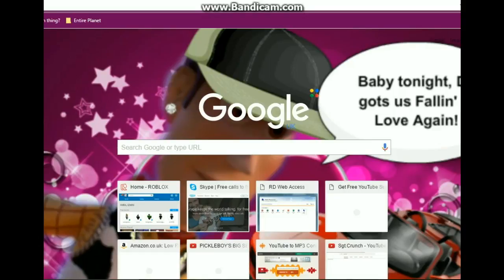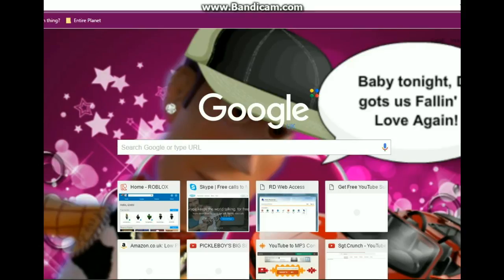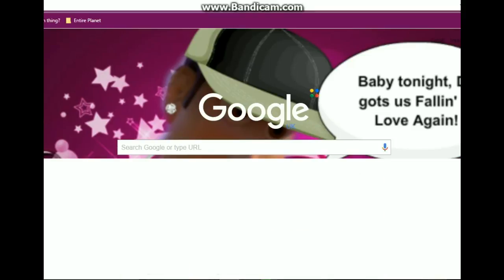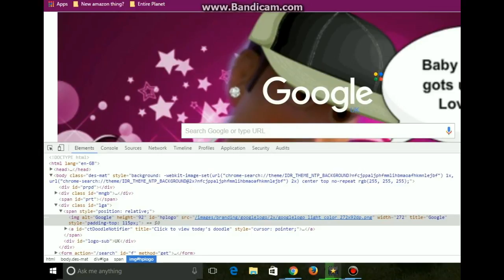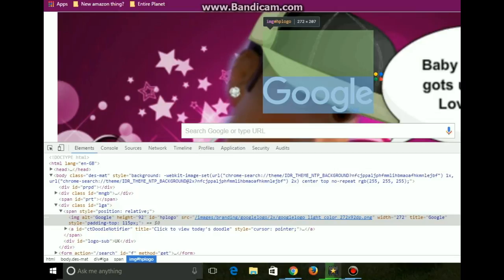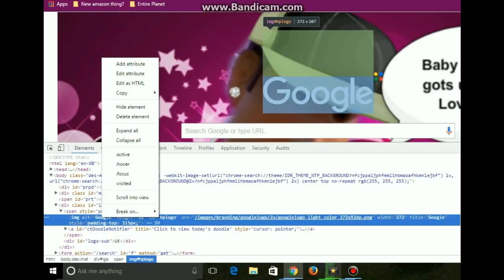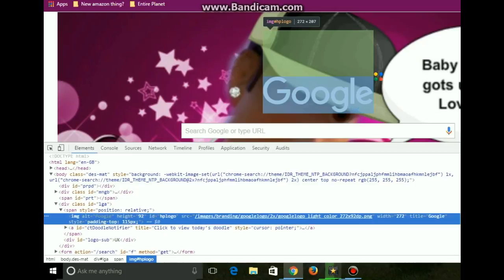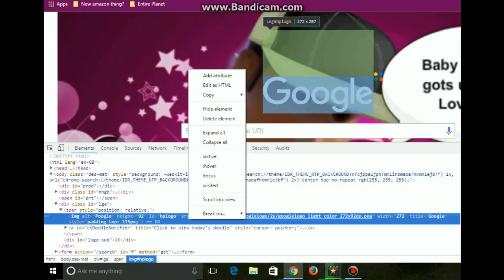"Inspect element hacking!" Funny SPECIAL! by Sgt.Crunch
Another video by me!

Check out the fanpage: Coming soon...                                   never*

Enjoying the memes? Like for more!